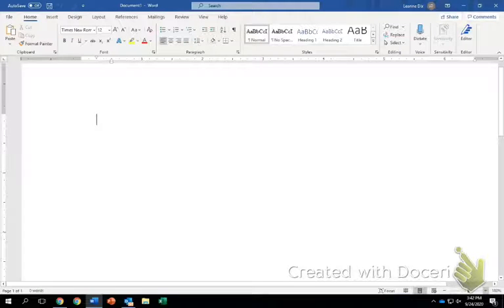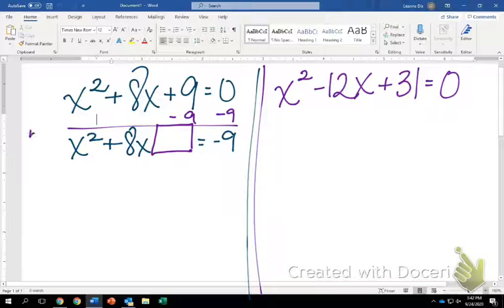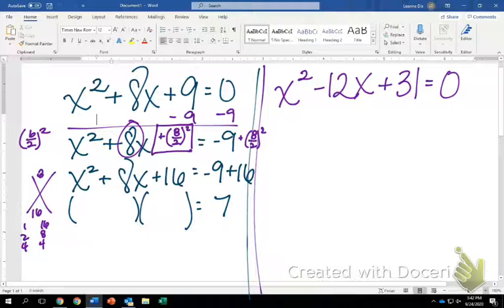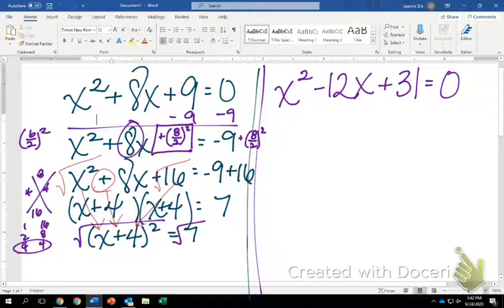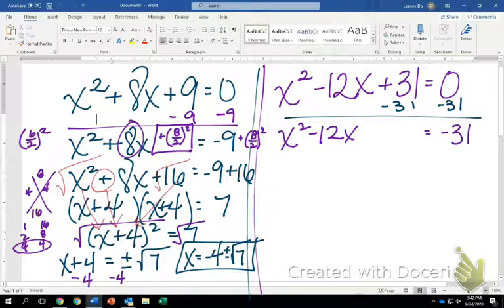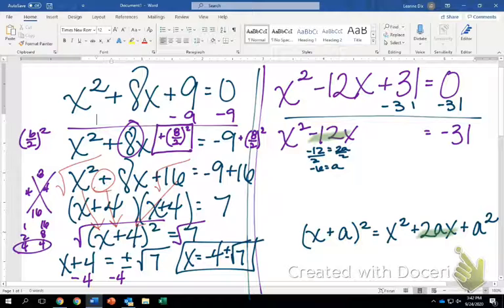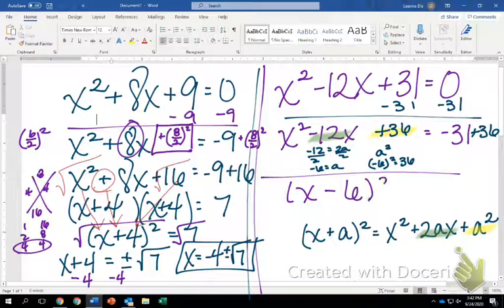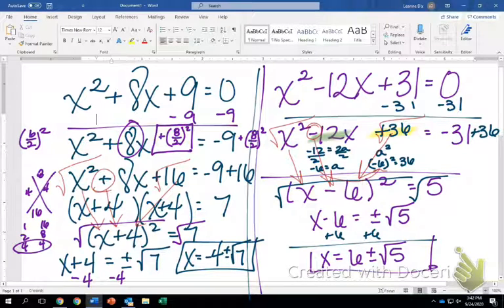3 3 Extra Completing the Square